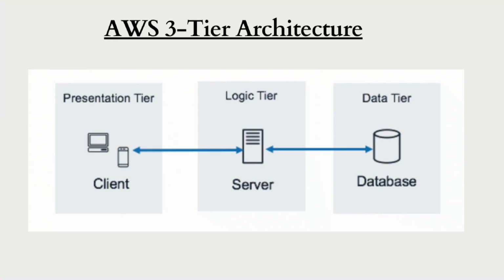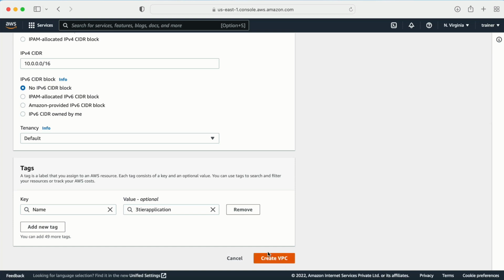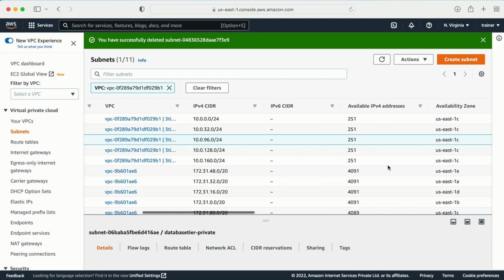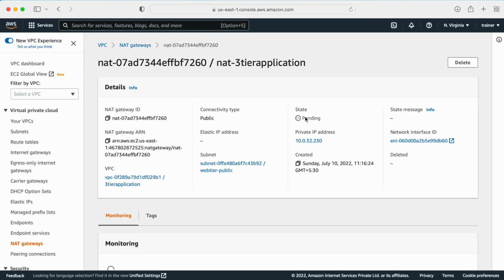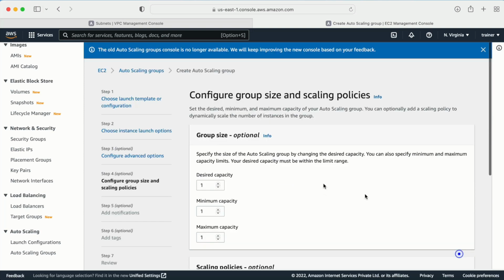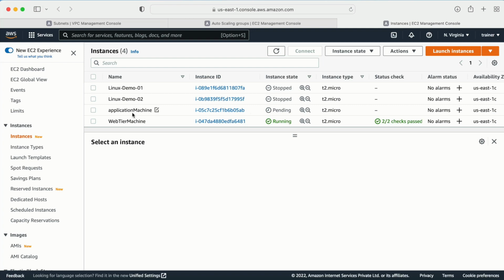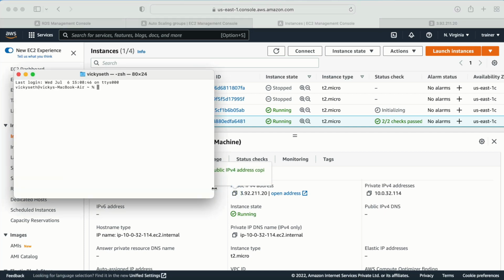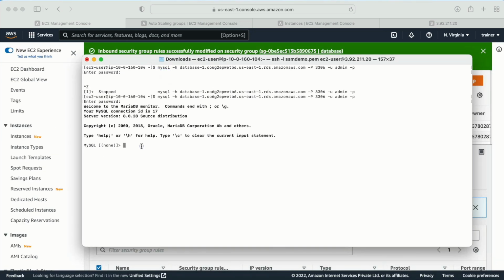AWS Tutorial | Demo - AWS Three-Tier Architecture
How to set up Three-tier web app in AWS with VPC, ASG, ALB, EC2 & RDS
Understanding how to work with AWS 3-Tier Architecture

vk seth

Below Topics I will cover in this Video

- Creation of VPC in AWS Cloud
- Creation of Launch Template
- Creation of Autoscaling group
- Creation of RDS Database
- Creation of EC2 Instance

00:00 - Introduction
03:25 - Create VPC in AWS
05:50 - Create Subnet
12:10 - Create Internet Gateway (IGW)
13:10 - Create Route Table
15:00 - Create NAT Gateway
18:00 - Create Launch Template
20:00 - Create AutoScaling Group (ASG)
29:15 - Create RDS Database
33:45 - Connect to EC2 Machine
37:50 - Connect to Database